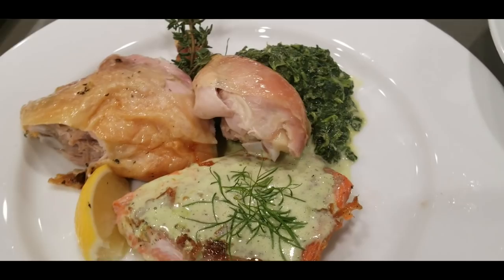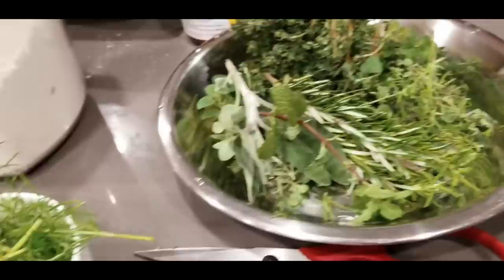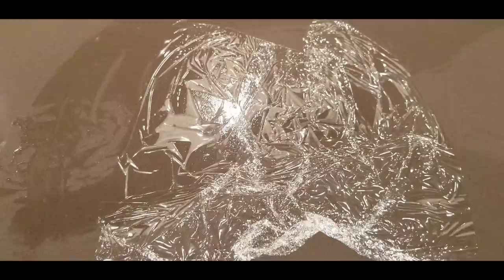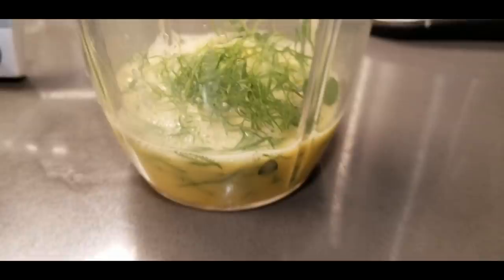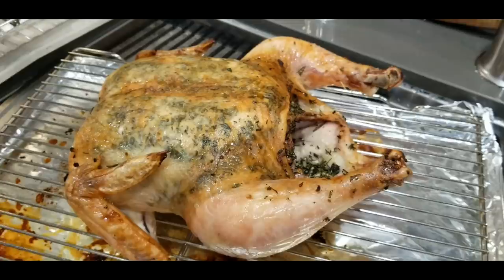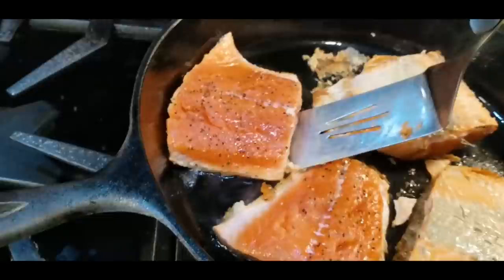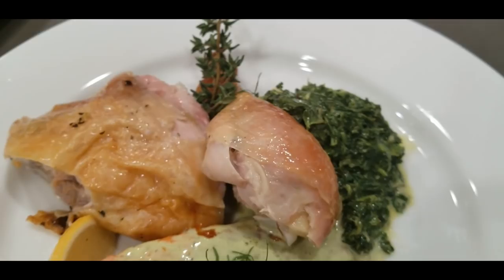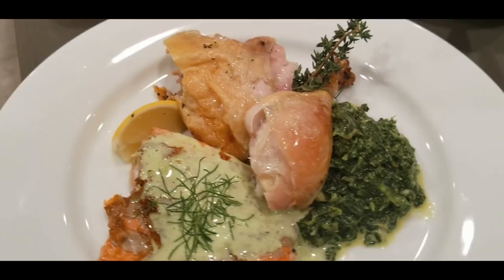Herb Roasted Chicken and Dill Salmon How-To BBQ Champion Harry Soo SlapYoDaddyBBQ.com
SORRY MUSIC MUTED - This is a SCAM by music owner who hijacked my revenue by retracting the free music many months after I posted this video. MAY THEIR BRISKET BURN IN HELL!
Harry shares the creative process of how he’s inspired to create dishes for his family.  This episode features a land-and-sea herb chicken and salmon with dill and freshly made 2-hour bread.  Click "SHOW MORE" for all the information links!!!
Bread = 3 cups All Purpose flour + 2 tsp RapidRise yeast + 1 teaspoon salt + 1 1/2 cups 130F hot water
Mix and cover with plastic wrap.  Leave at room temp.  After 1 hour knead dough ball and fold over 10 times and form a rough ball.  Place dough ball on parchment paper. Cover with wet towel and let stand 30 minutes.  Score an X on the top and place in preheated 450F six-quart Dutch oven. Cover and bake 30 mins.  Remove cover, brush on some butter, and bake another 10 minutes until crust is golden brown

Béarnaise Sauce = puree in blender a mixture of 2 eggs + dill + lemon juice + salt pepper + hot 200F melted butter

– NEW HERE? –